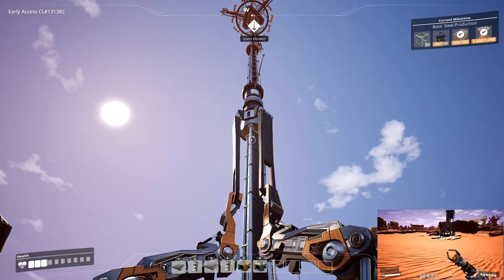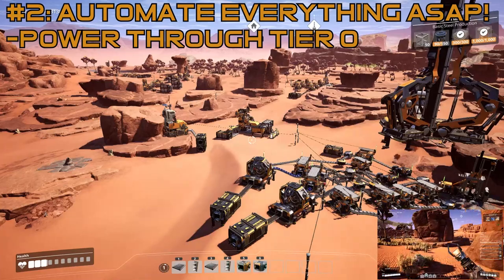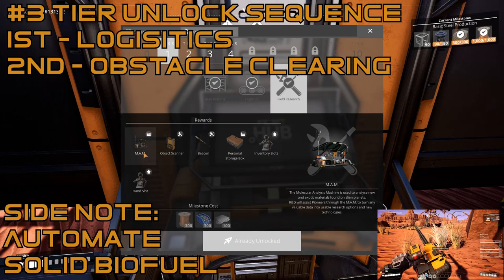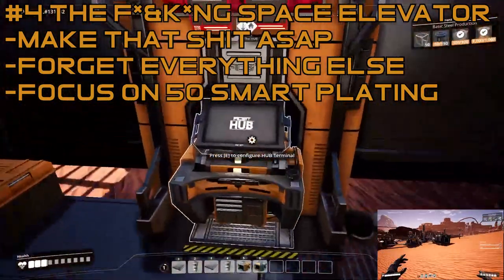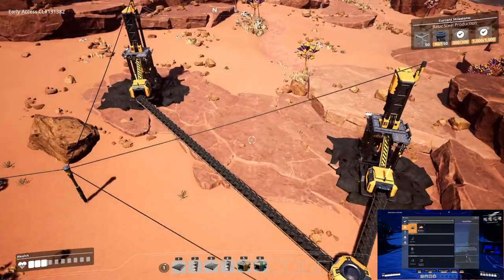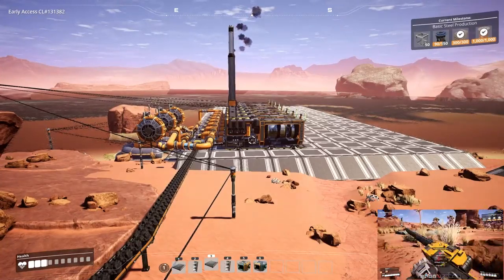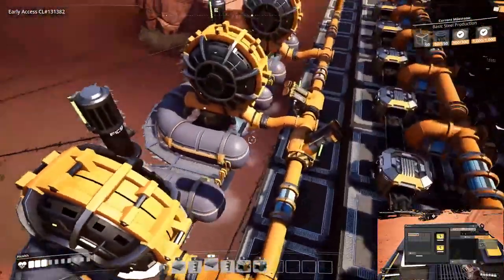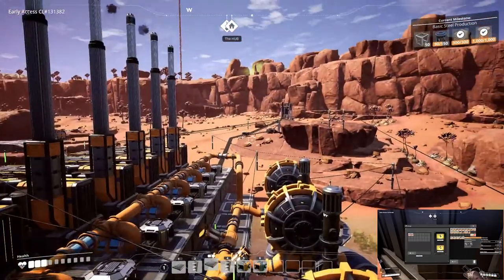How To Get Coal Power In Satisfactory | Build An Epic Coal Power Plant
Hello everybody! In this video we cover how to get to coal power, with a 4+ hour time-lapse in the bottom right that doesn't even get to finish!!! LOL. I cover the 5 main points of getting to coal power and how to do them. If you're interested in seeing the 4+ hours of work I took into getting there let me know I can upload a time-lapse of the footage! :D Welp, Enjoy!

Satisfactory FAQ:

Q: What is Satisfactory?

A: Satisfactory is a first-person open-world factory building game with a dash of exploration and combat. Play alone or with friends, explore an alien planet, create multi-story factories, and enter conveyor belt heaven! The game is currently in early access.

Q: What type of game is satisfactory?

A: Satisfactory is a simulation game created by Coffee Stain Studios. It is a 3D first-person open world exploration and factory building game.

Q: What is satisfactory available on?

A: The game was initially released in Early Access exclusively on the Epic Games Store (March 19, 2019 at 5pm GMT). It released on Steam (June 8, 2020 at 5pm GMT), with cross-platform multiplayer. More information can be found at the official site or on the Dev Tracker.

Q: Can my computer run satisfactory?

A: Satisfactory needs a Core i5-3570K 3.4GHz or FX-8350 processor coupled with a GeForce GTX 660 to run Satisfactory system requirements at minimum requirements. A machine of this performance will return around 30FPS on low settings. You should also have 8 GB system memory for min specs.